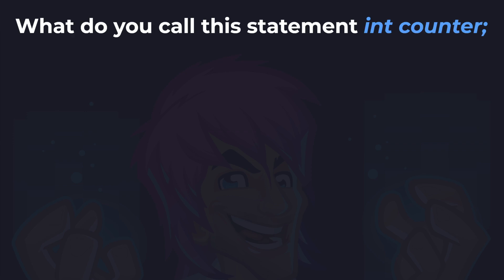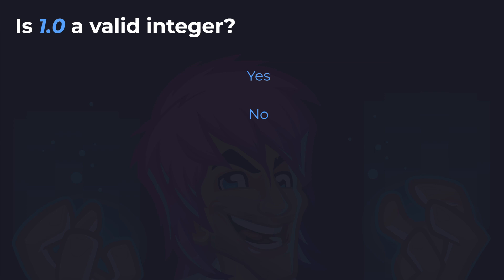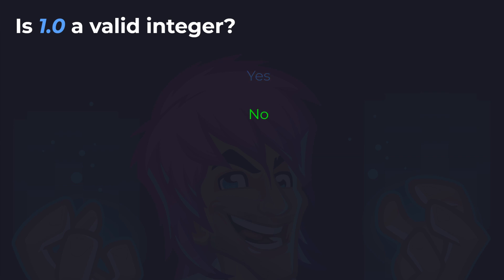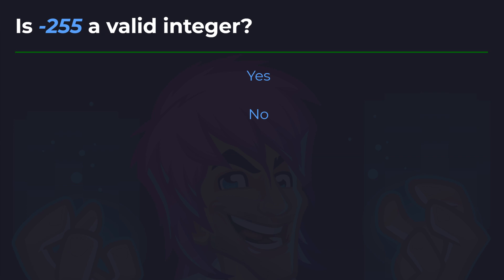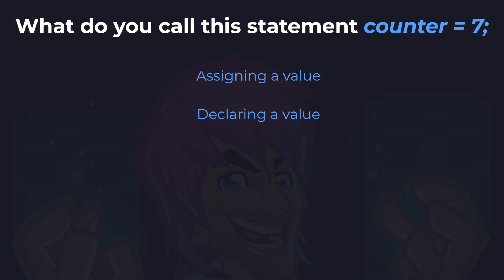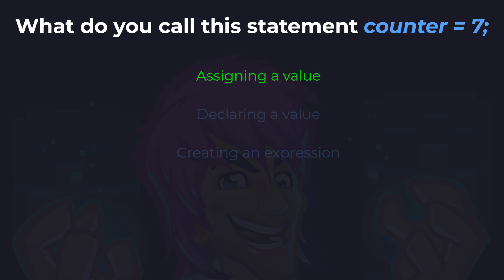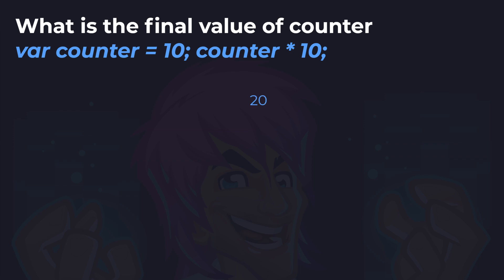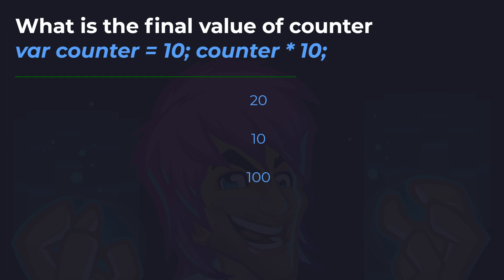TEST: Integer Variables - C# Mastery Course